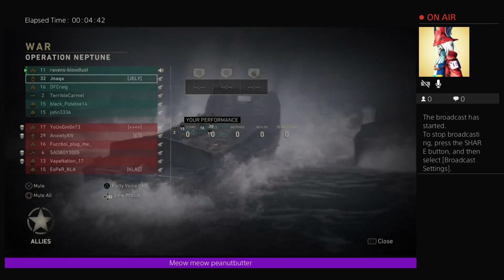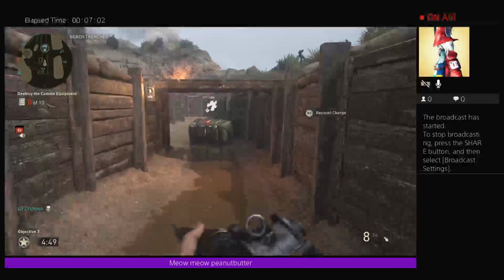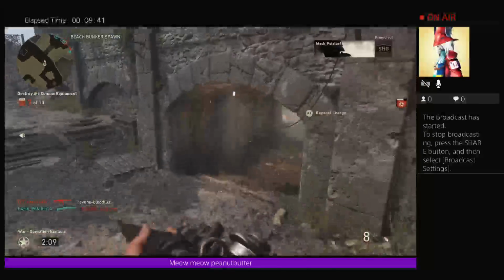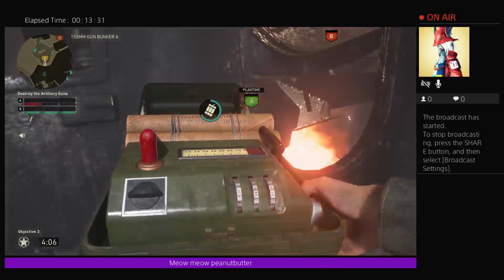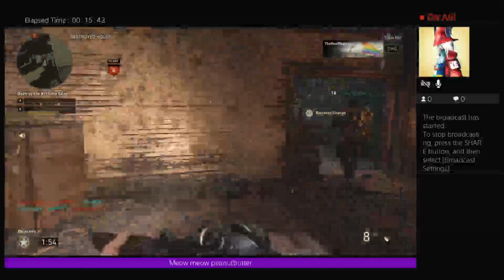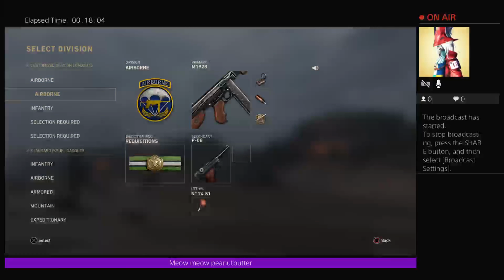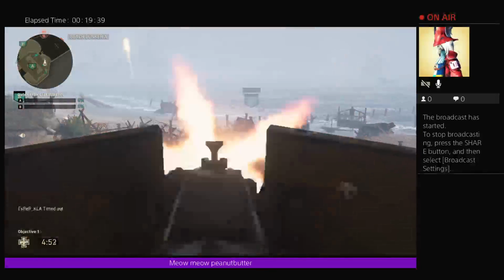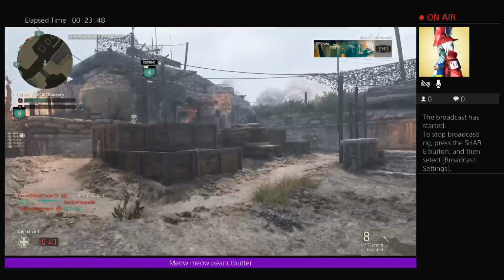Call of duty/war/operation Neptune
Run down of the dday inspired war mode .One side attacks the other defends -- Watch live